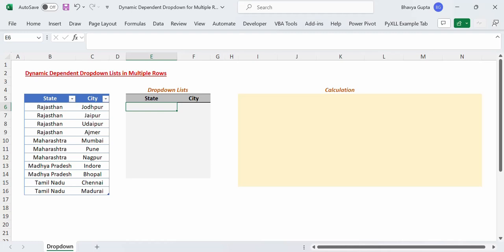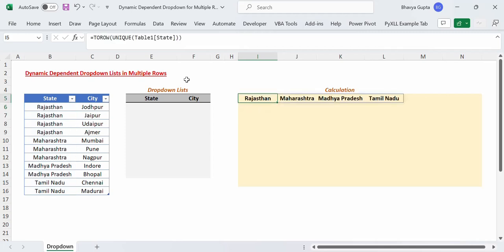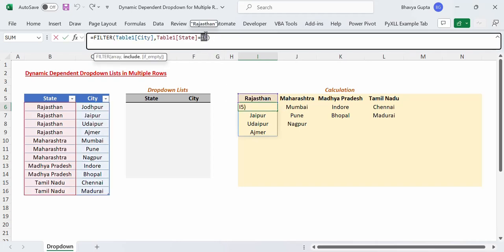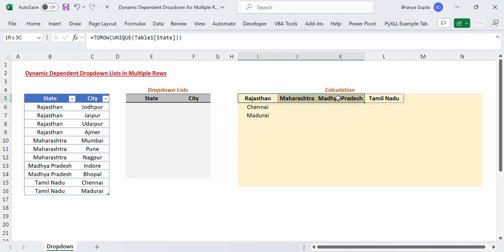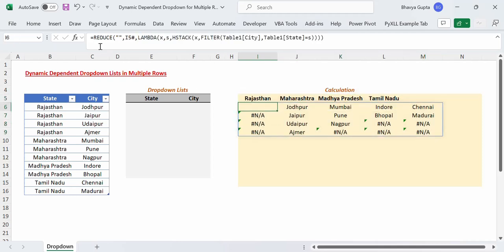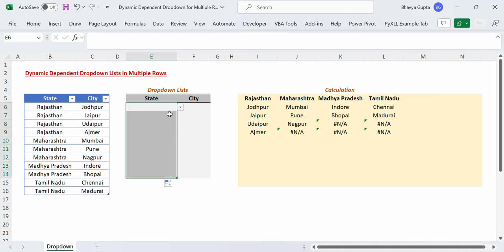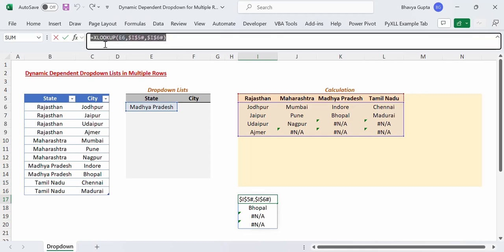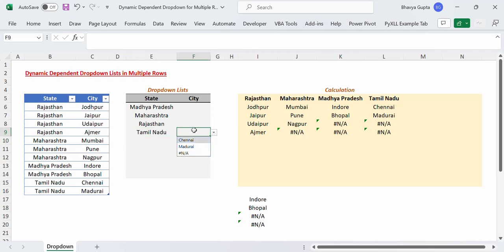Create Dynamic Dependent Dropdown Lists in Multiple Rows in Excel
I am elated to share the Dynamic solution for this problem that has been there since long time. While FILTER function made it easy to create Dependent Dropdown Lists in Excel, it was still a challenge to create Multiple Dependent Dropdown Lists.

In this video, we shall see the step by step solution to this problem and also cover various tips & tricks on Dropdown Lists and New Excel Functions.